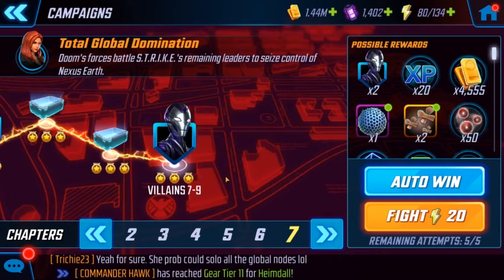How to three star Villain's 7-9 so you can start farming Rescue- Marvel Strike Force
In this video we will cover the team I used to three star Villain's 7-9 so you can start farming Rescue.